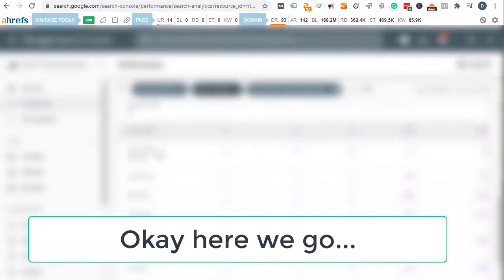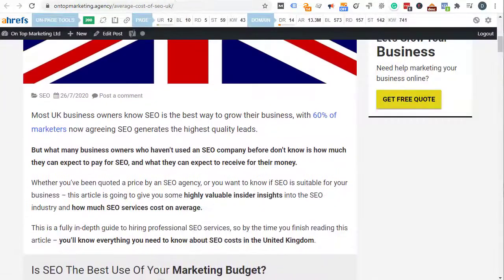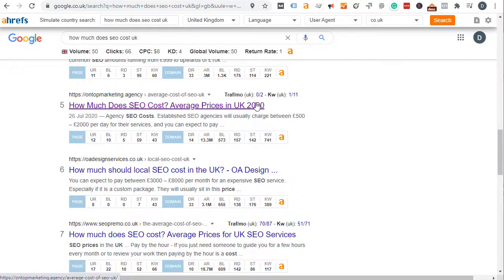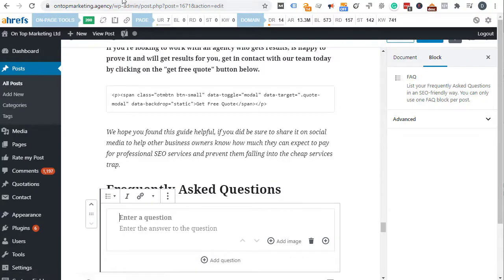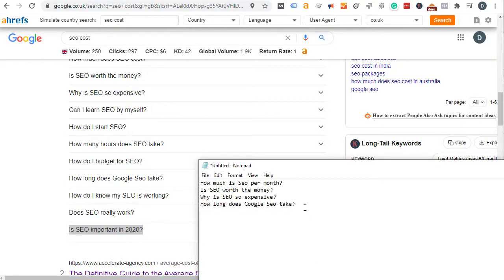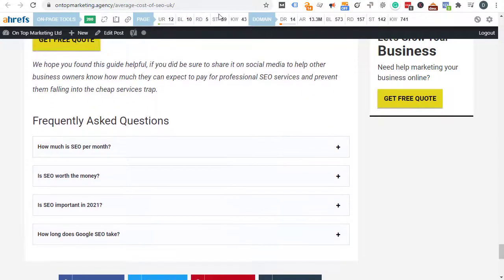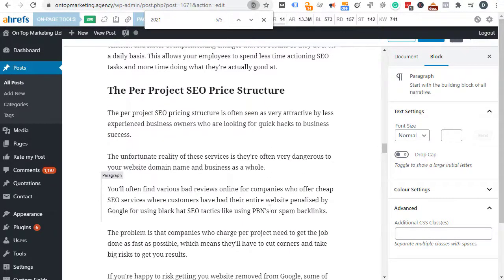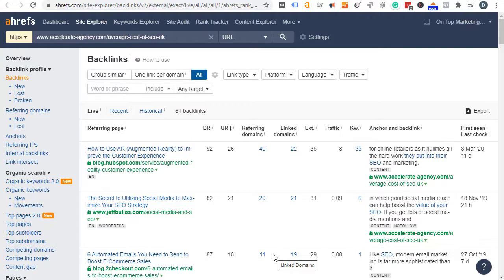How To Get Google Rankings BACK in Under 15 Minutes! (watch this if you lost your rankings)